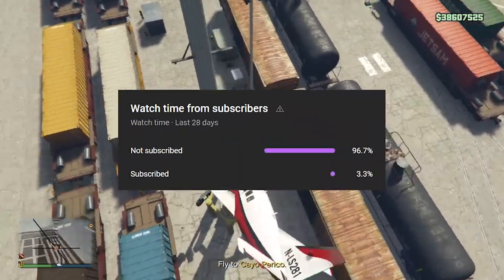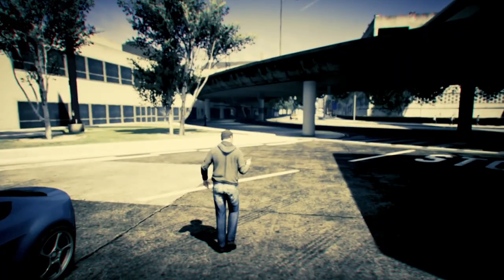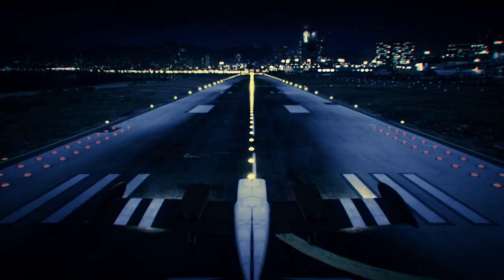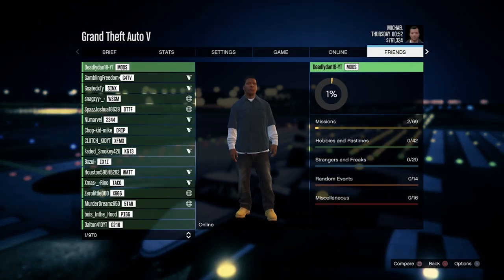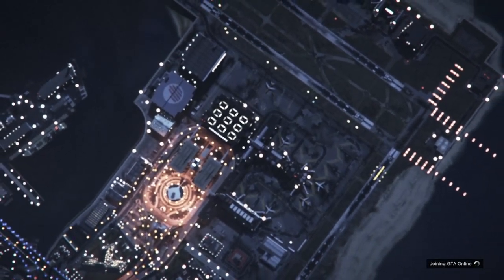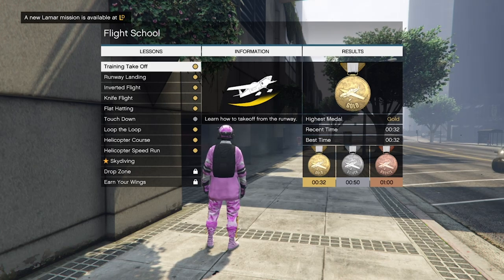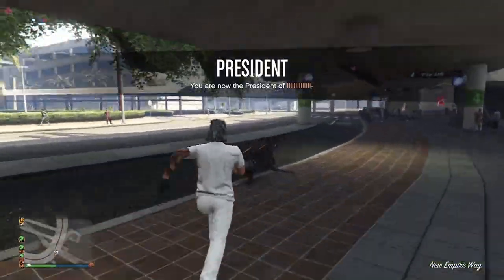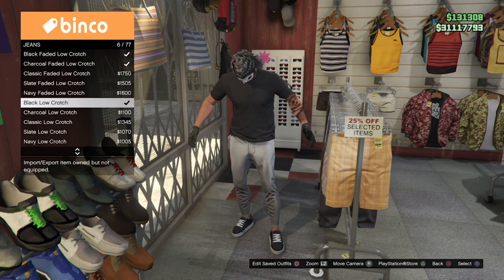GTA 5 Online How To Get POLICE RANK LOGOS 1.62! *NO TRANSFER/ NO BEFF*